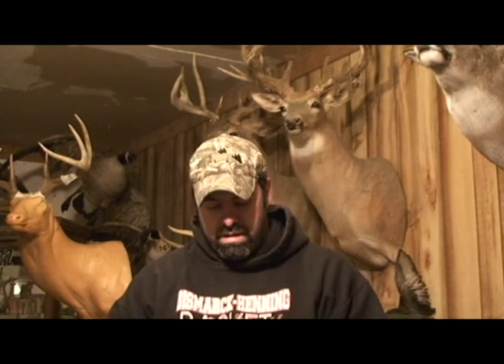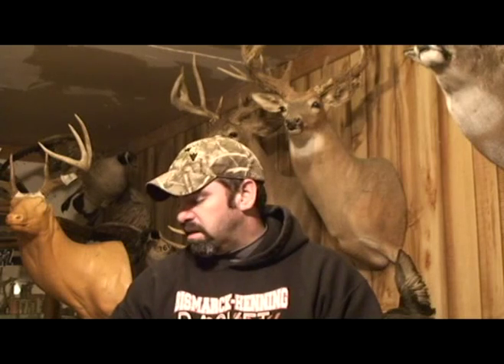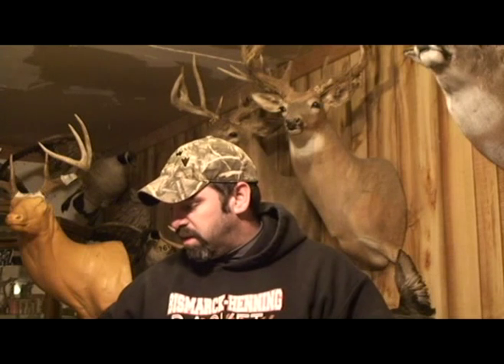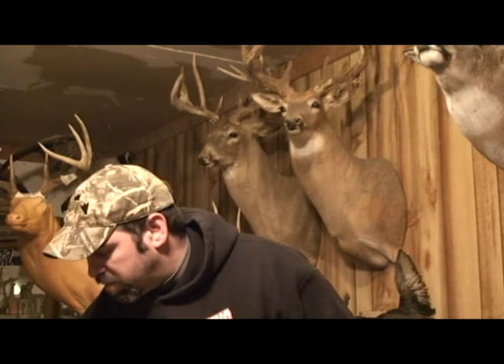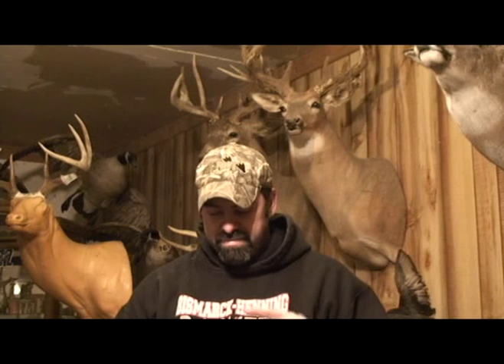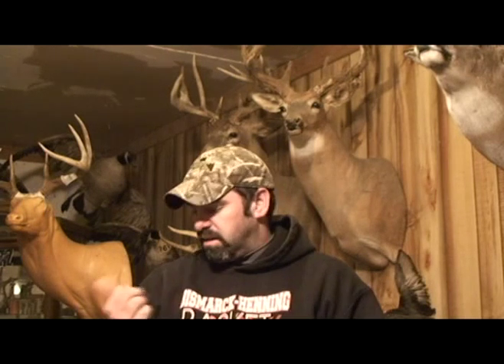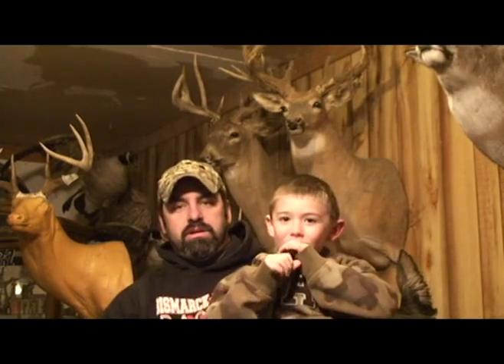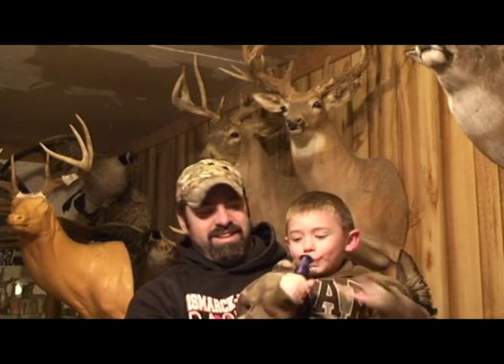blowing all duck calls 1.mpg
this is me blowing my duck calls .. The first is the hand made "FERGIE" and the second is my single reed acrylic. The rest are my poly calls with delrin barrels.. I'm no comp caller by any means so take it for what it is. I filmed it in my shop and i think the "FERGIE" is one of the loudest doulbe reeds ive ever heard.. it is only about 2-3" long...